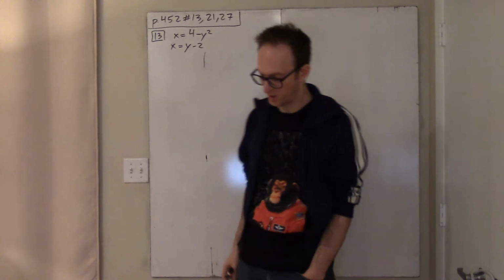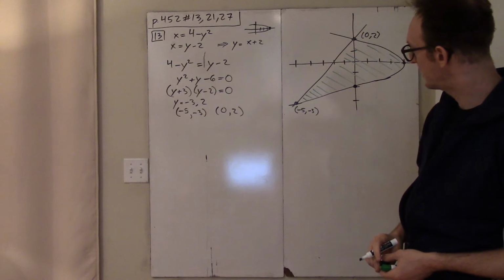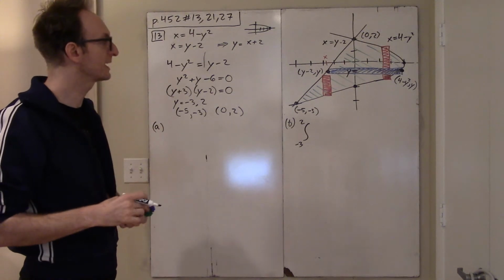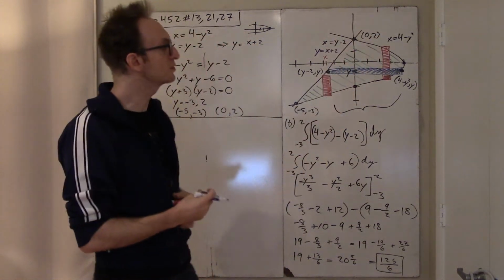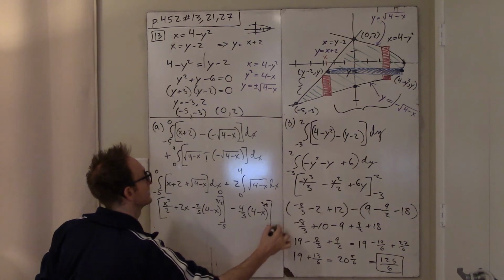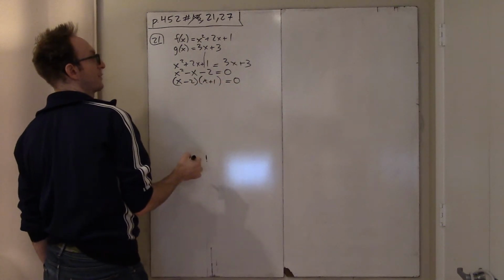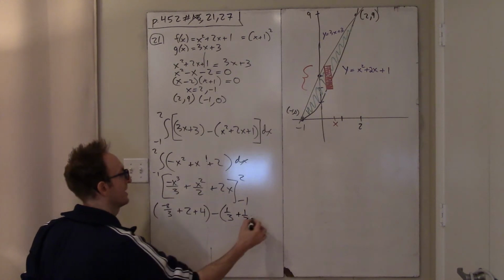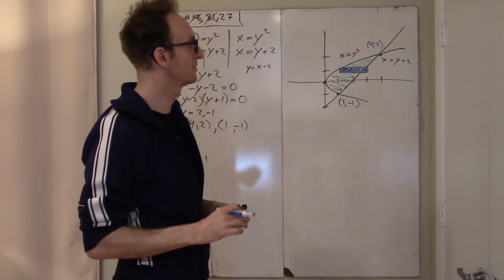Analysis 1A - Going over the HW on Area Between Curves - Part 1 of 2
Analysis 1A - Rose - Blair - MBHS - Going over the 7.1 HW on finding the area between two curves - p. 452 #13, 21, 27 - 5/29/2020 - Part 1 of 2